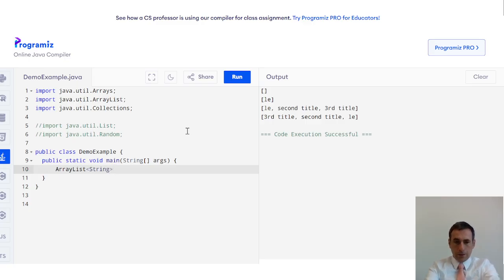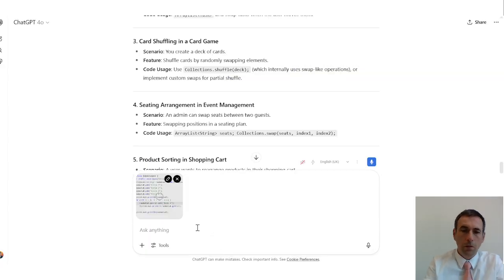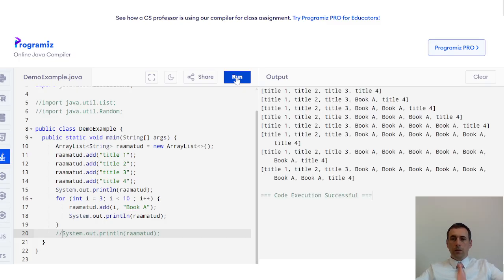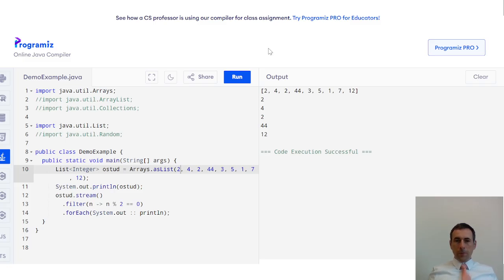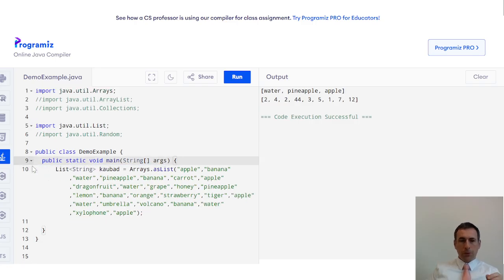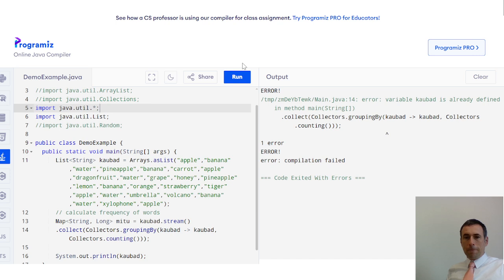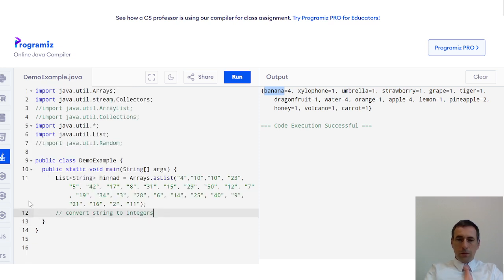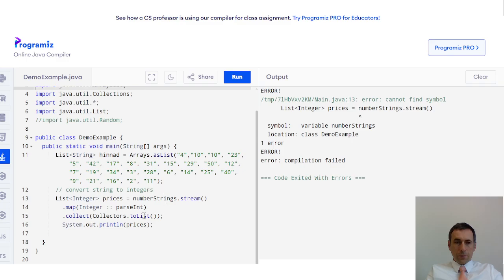Array list task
sprint task for training